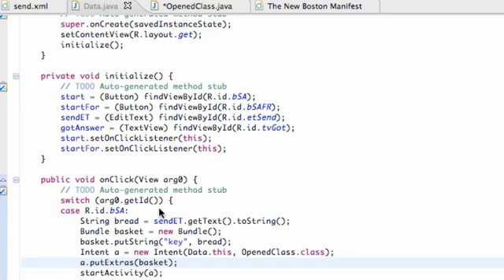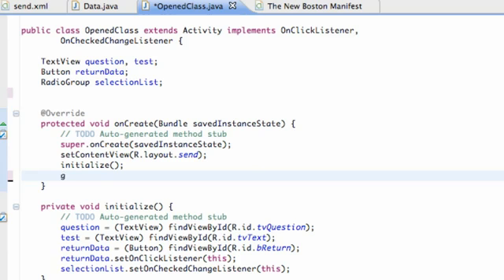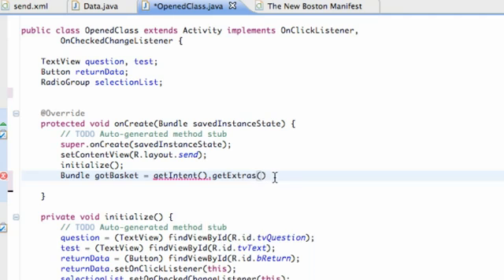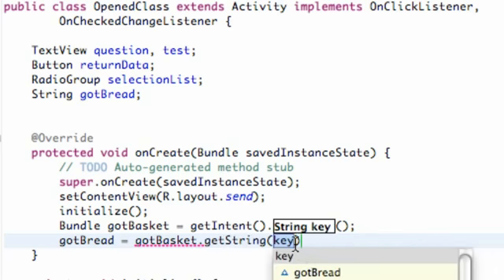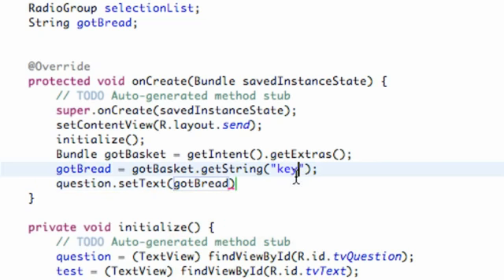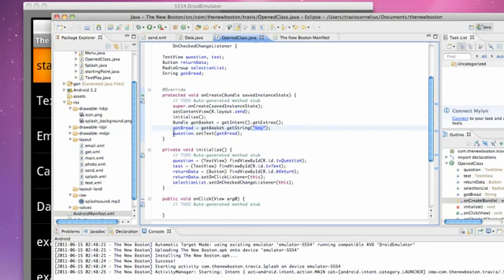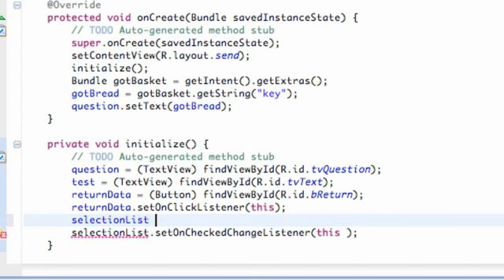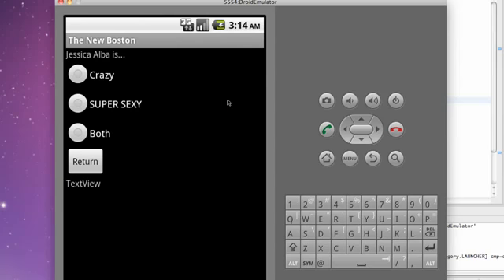Android Application Development Tutorial 048 Recieving Bread String from Activity